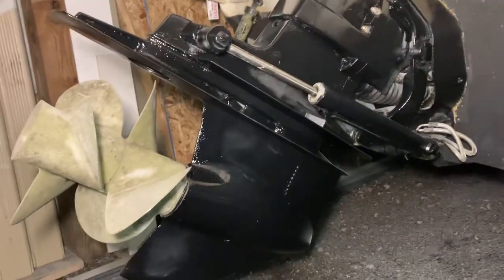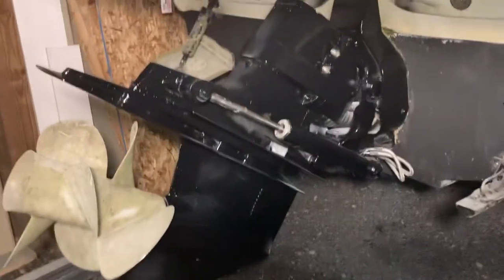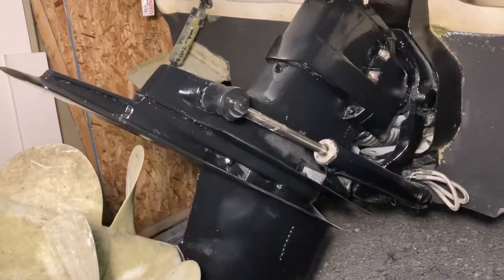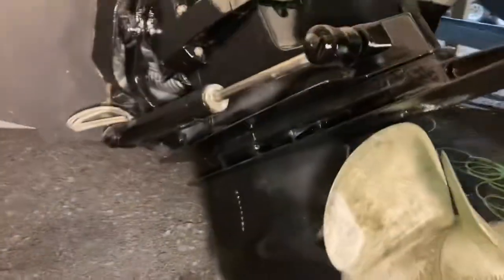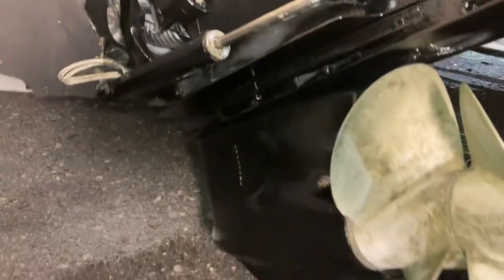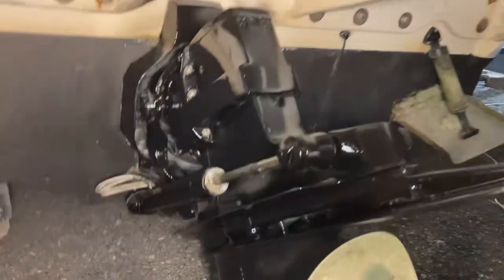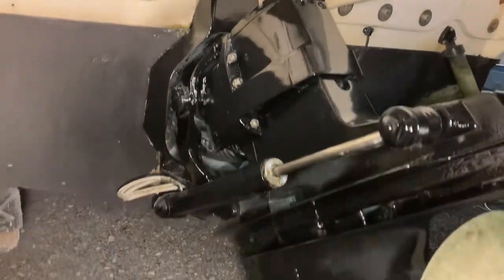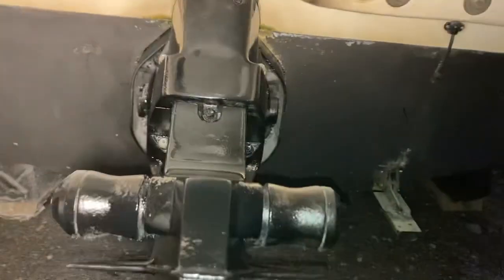Finished the motor! Part 2/2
Finally got this motor cleaned up. Took around 30 hours and two people to get it done but she’s looking beautiful now!